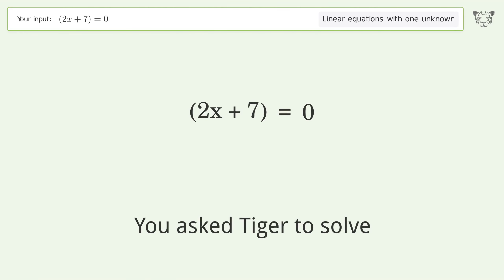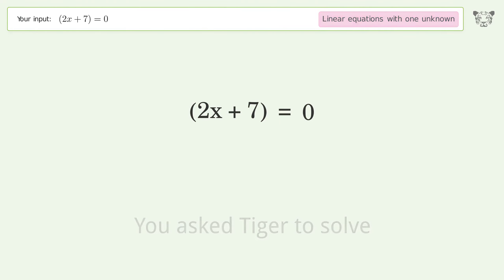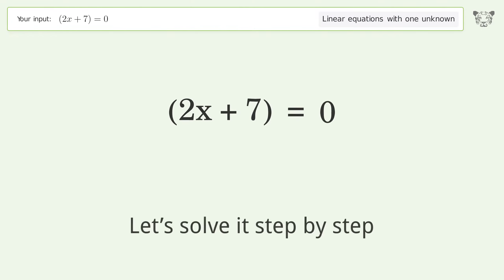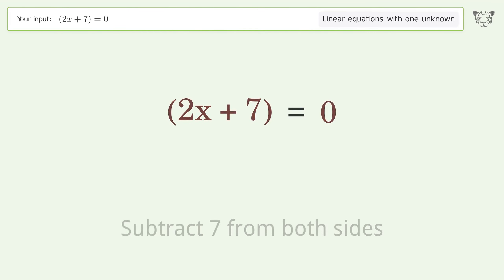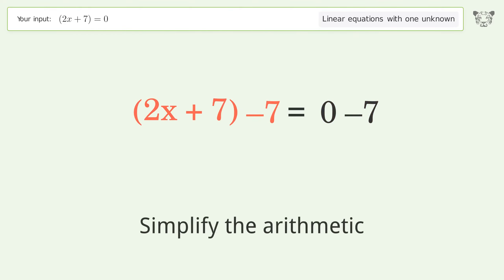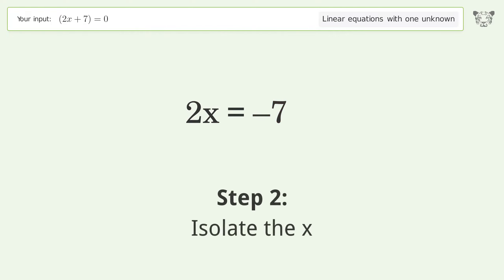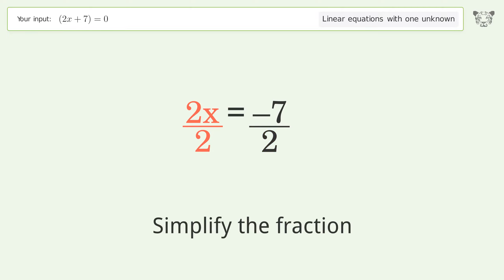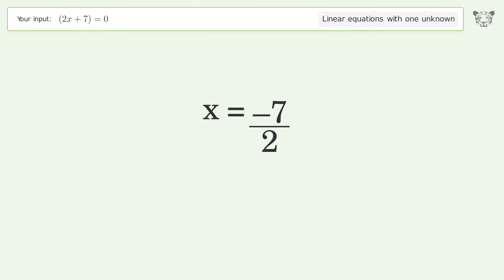Linear equation with one unknown: Solve (2x+7)=0 step-by-step solution